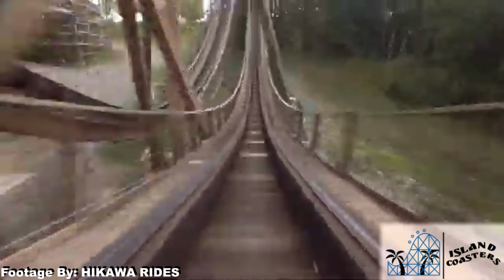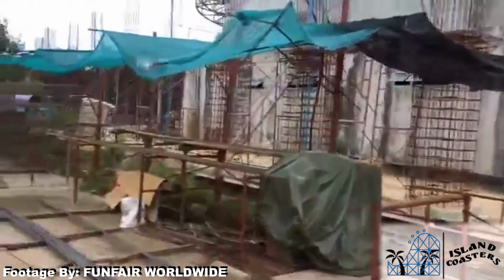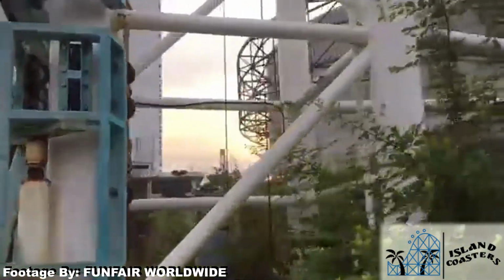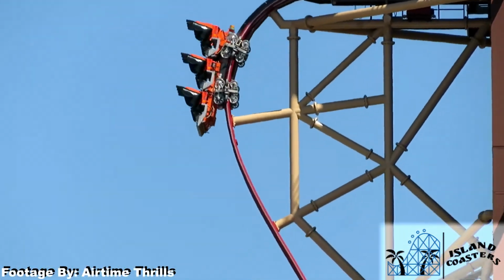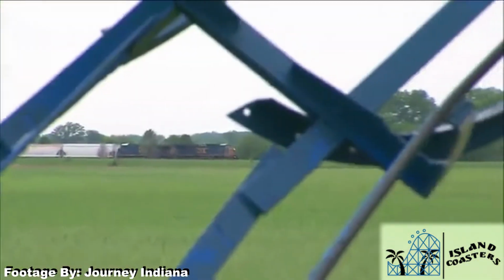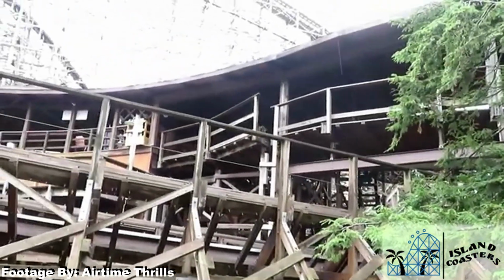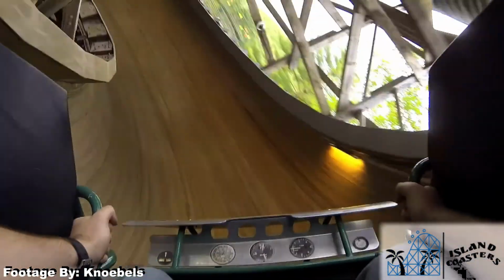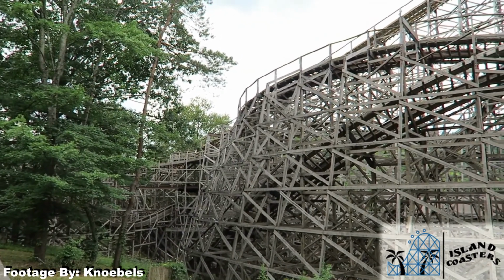Rollercoasters build In-House by their Parks (Unique and Rare Rides)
This week we look into some of the rarest forms of roller coasters, In-House built attractions. These are rides that are constructed by the parks themselves instead of bringing in professional companies like B&M, Intamin or RMC. Some result in unique and extremely successful attractions while others fail before they even open. If you like this video feel free to check out the others on the channel and Island Coasters on Instagram for more daily coaster content, news and updates. Till next week that's all from the shores of Island Coasters.

Footage By:
Knoebels